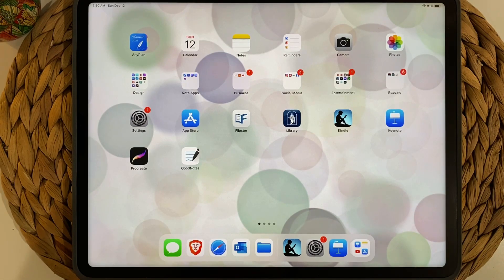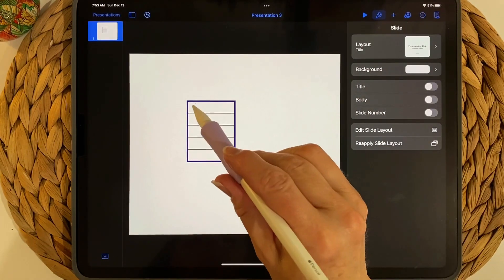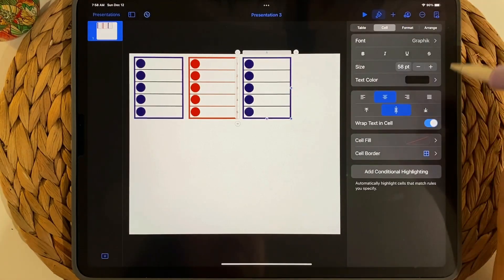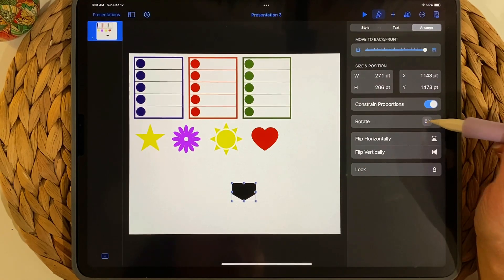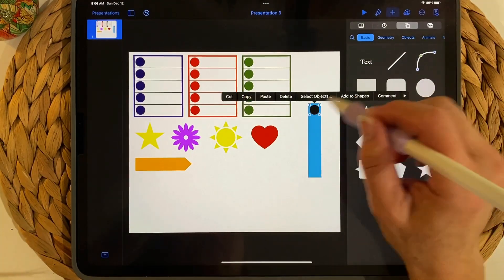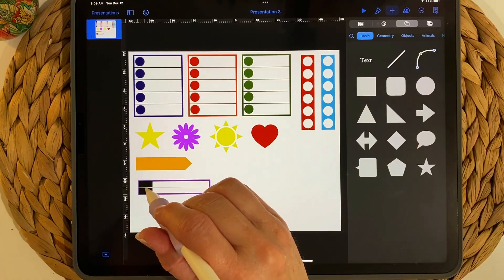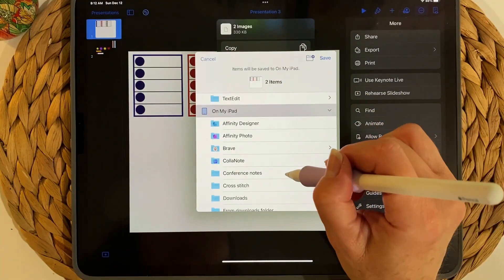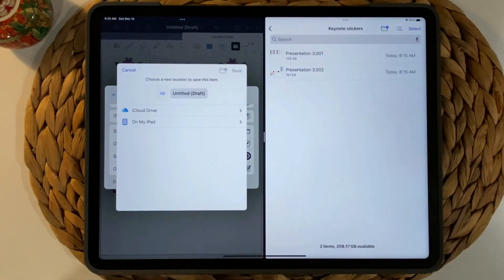Create transparent stickers in Keynote | Make stickers to sell on Etsy | Digital Sticker Creation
Have you ever wanted to created your own digital stickers, either for yourself or to sell on Etsy? If you have an iPad, you can do it right now! With Keynote, an app that comes with the iPad, you can create functional, as well as decorative, stickers. Learn how to create digital stickers with a transparent background quickly and easily. You'll also learn how to create pre-cropped stickers for GoodNotes 5 that you can use yourself or sell on Etsy. This tutorial will walk you through making digital stickers that you can then transfer to GoodNotes as pre-cropped stickers.

iPad Pro 12.9"
Apple Pencil
Nimble grip